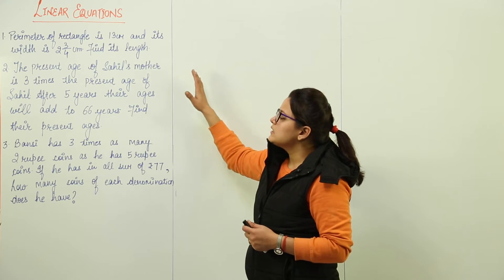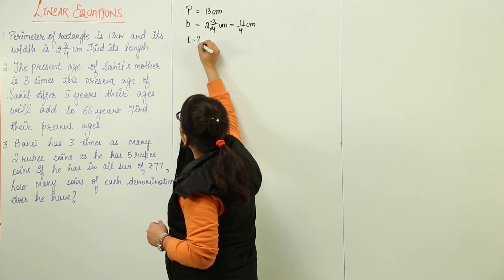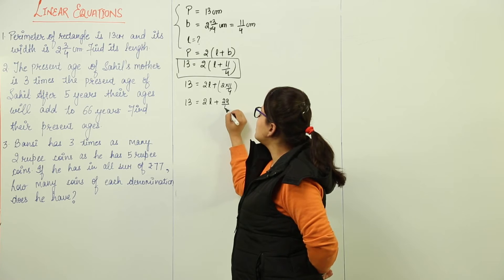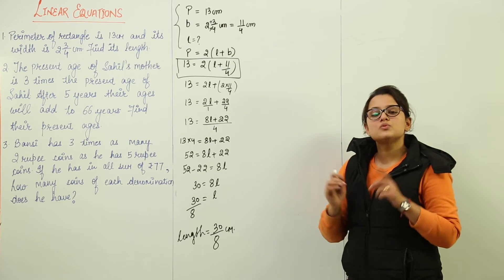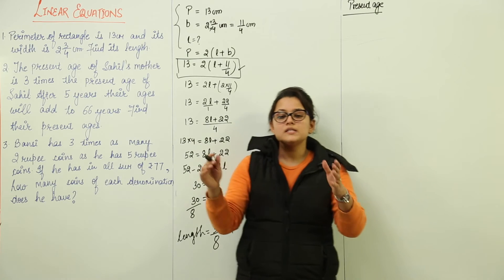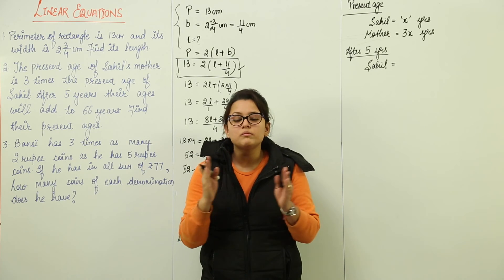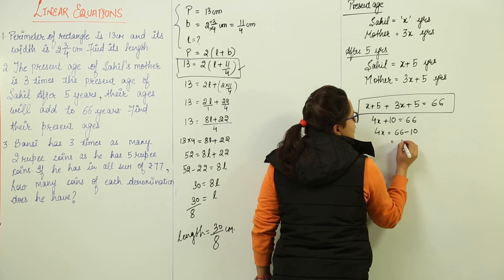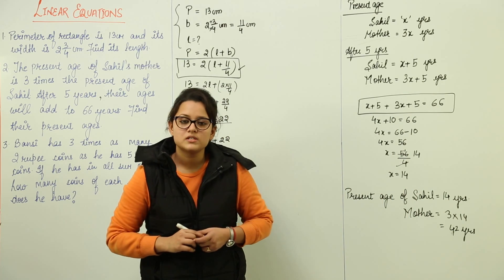Best Free Online Lecture l CBSE l CLASS 9 l MATH | CHAPTER 4 | LINEAR EQUATIONS l L3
Linear Equation in two variables (CBSE Class 9, chapter 4) have been explained in this bullet course and each and every minute detail has been covered so that students have a thorough understanding and can deal with any question based on this topic.